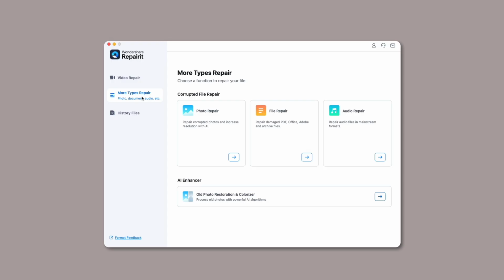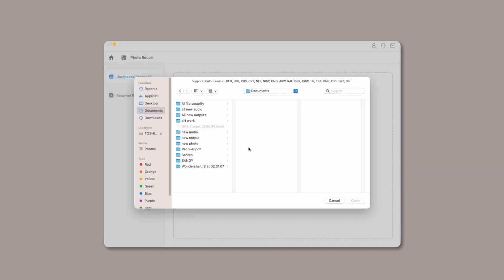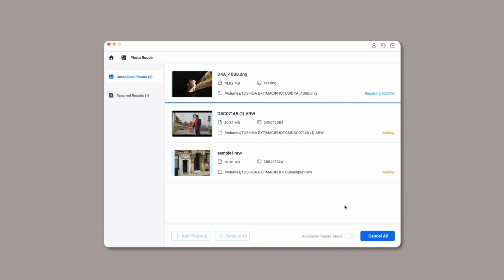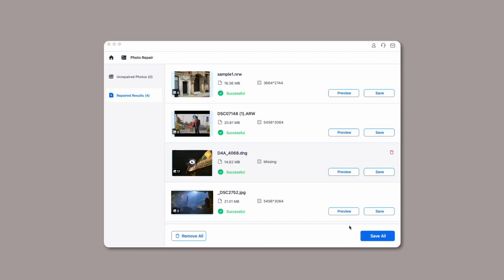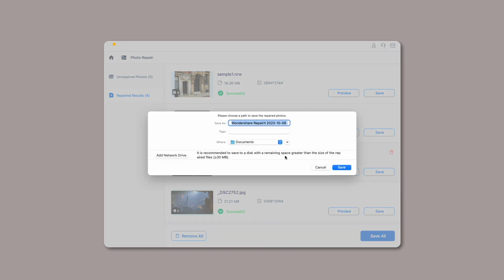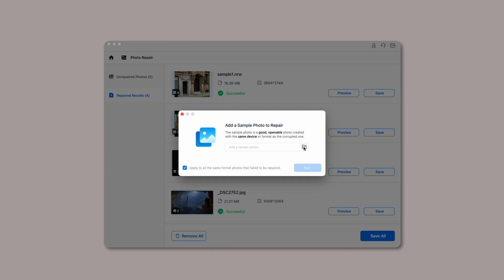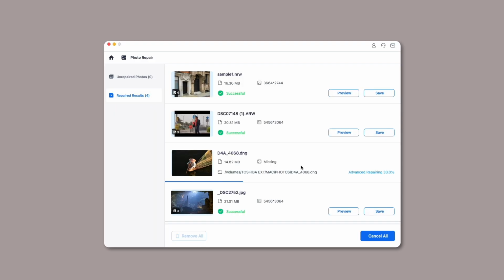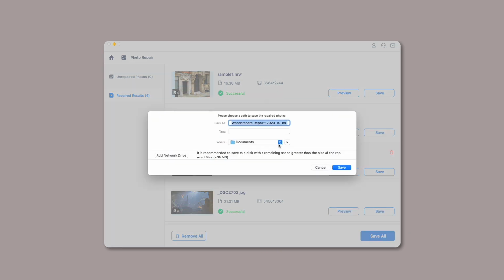[Tutorial] How to Repair Photos on Mac?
In this video, you will learn how to repair photos on Mac step by step with Wondershare Repairit. Try Wondershare Repairit now

Using the Repairit Photo Repair application on Mac is extremely easy and it can help you fix multiple photos at the same time by following these steps:

Upload damaged or corrupted photos
Repair and preview your photos
Save the repaired photos